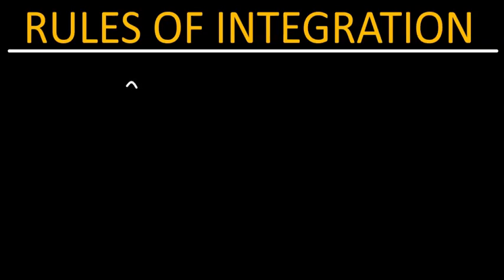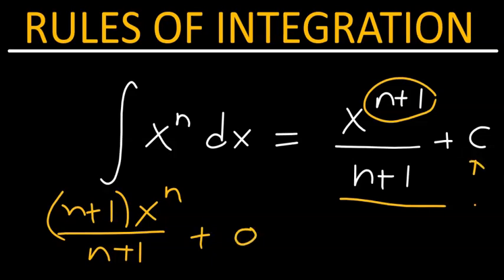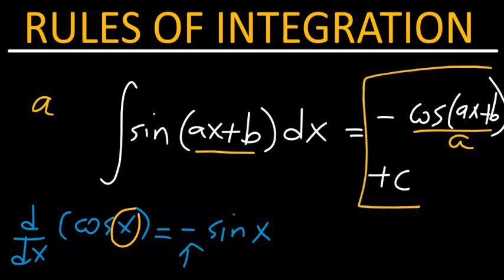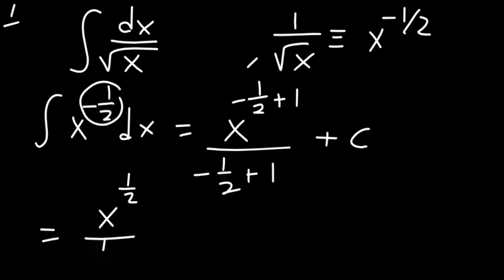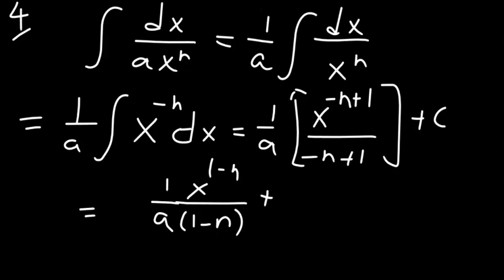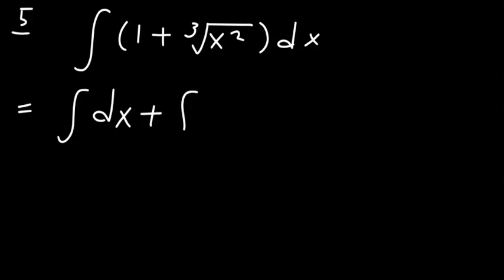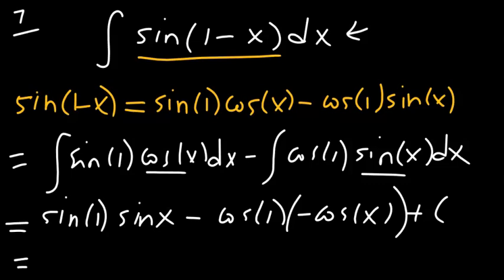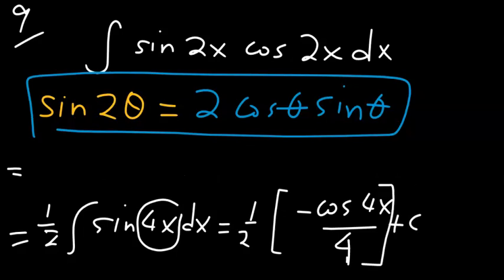Rules of Integration - Calculus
This video tutorial discusses important rules of integration that can be used to do more involved integrals later. Many examples are given to more efficiently demonstrate these rules.

0:00 Introduction
4:18 Integration rules
5:20 Example 1
6:13 Example 2
6:48 Example 3
7:12 Example 4
8:13 Example 5
9:36 Example 6
10:23 Example 7
12:01 Example 8
12:29 Example 9